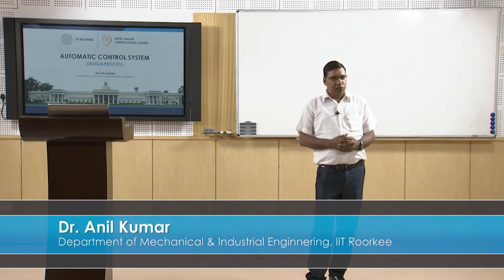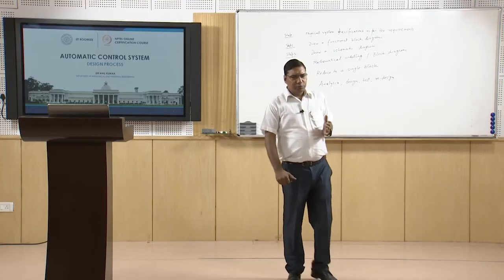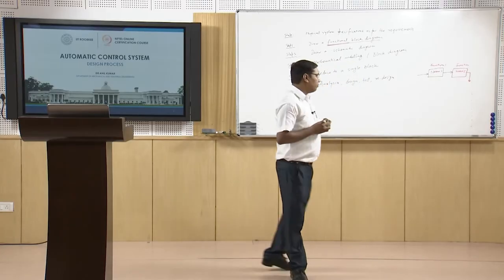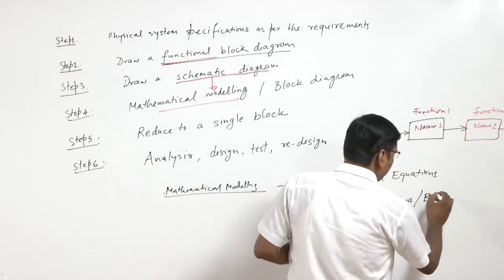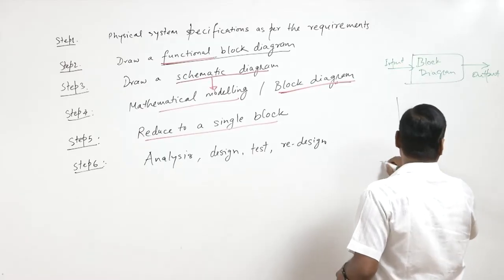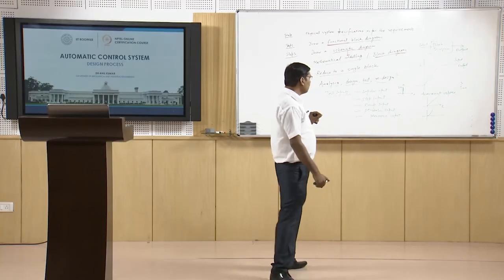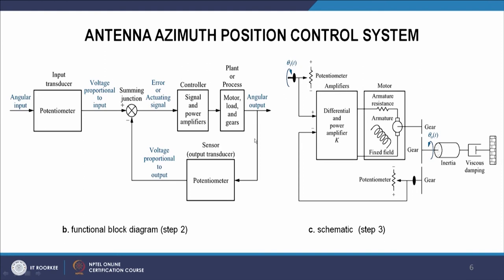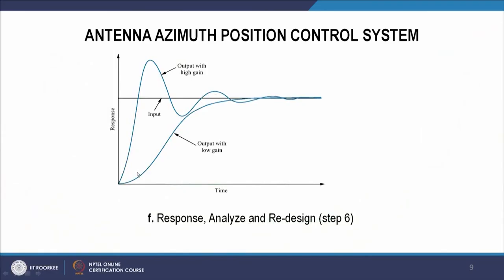Lecture 03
This lecture discusses about the design process of the control system.